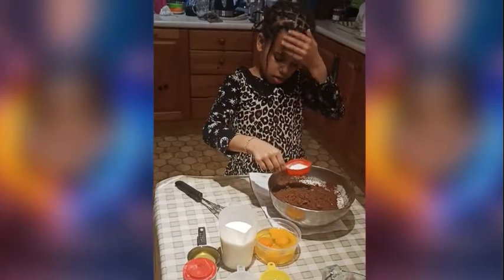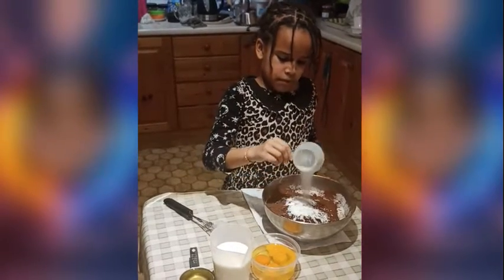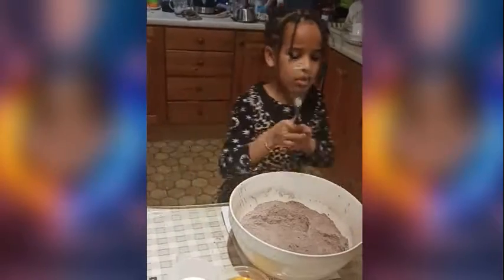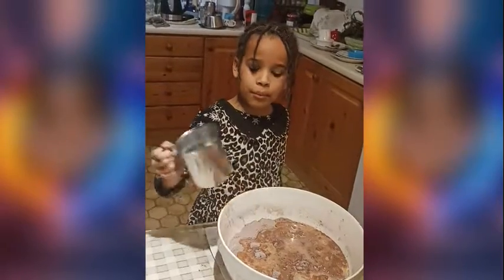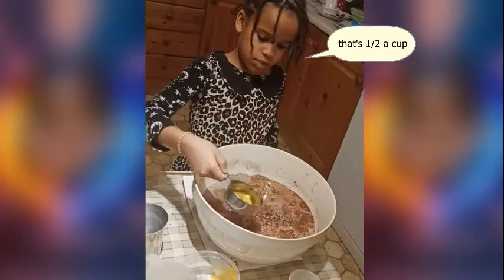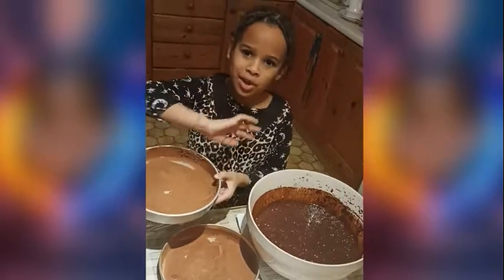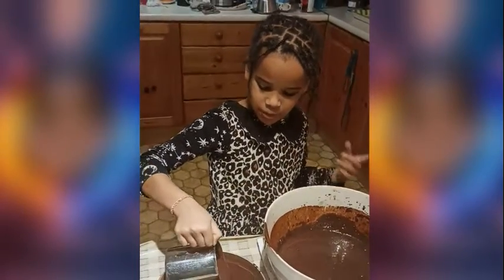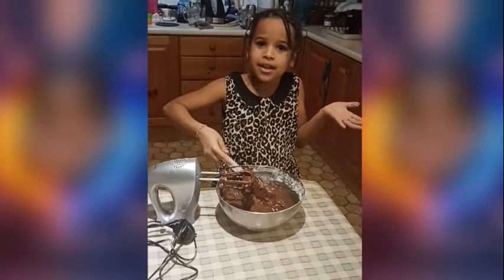Luxury 3 layer Chocolate Birthday Cake. Part 2 the chocolate sponge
We all love chocolate cake so why not learn along with Lilly who will show you step by step how to make the 3 sponge cakes, the luxury cream cheese butter frosting, build the tower of cakes & present a simple yet beautiful luxury chocolate birthday cake for the one that you love. A delicious soft moist & chocolaty treat for a kid's or adult birthday, boys or girls or just have it as a cake to enjoy with a cup of tea!

Today in part 2 learn how to make the chocolate sponge cakes for the top & bottom layers of the luxury 3 layer chocolate cake.

Ingredients:
3 cups of plain flour
3 cups of sugar
4 eggs

1 & 1/2 cups of cocoa powder
1 tablespoon of baking soda
1 & 1/2 teaspoons of baking powder
1 & 1/2 teaspoons of salt
1 & 1/2 cups of buttermilk
1 and 1/2 cups of hot water
1/2 a cup of vegetable oil